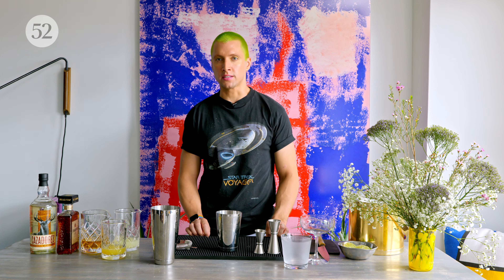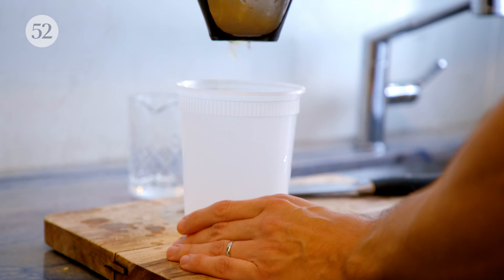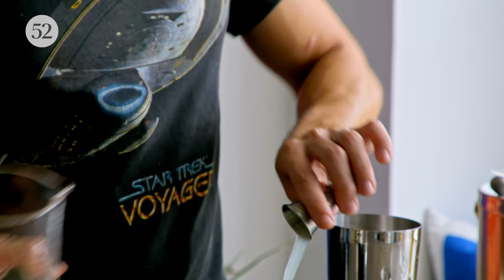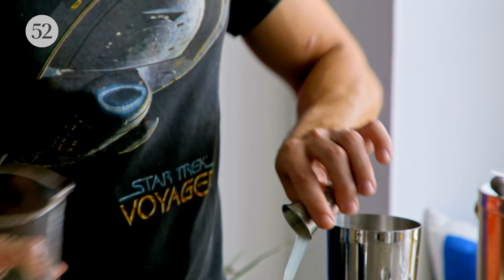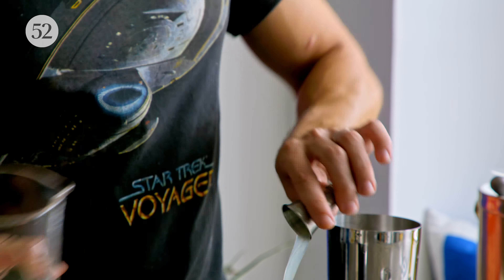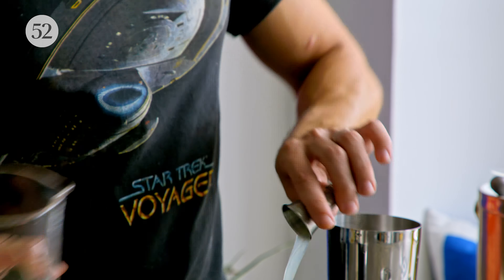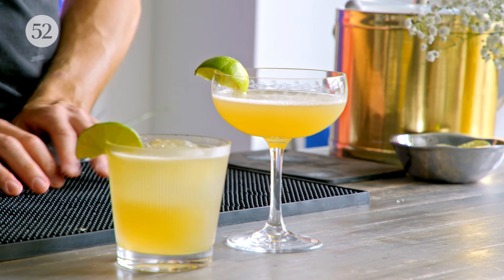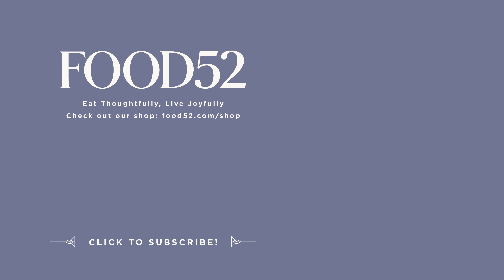A Must-Try Italian Margarita | Drink What You Want with John deBary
With autumn just around the corner, Food52 Drinks Resident John deBary shares his version of an Italian margarita. This recipe highlights a symphony of flavors from the almond and cherry notes of the Amaretto liqueur to the citrusy tang of orange and lime juice. A perfect segway from one season to the next.

MAKES: 1 drink

INGREDIENTS

Italian Margarita
1 3/4 ounces reposado tequila
3/4 ounce amaretto liqueur
3/4 ounce freshly squeezed lime juice
1/2 ounce freshly squeezed orange juice

Agave Syrup
1/2 cup light agave nectar
1/4 cup warm water